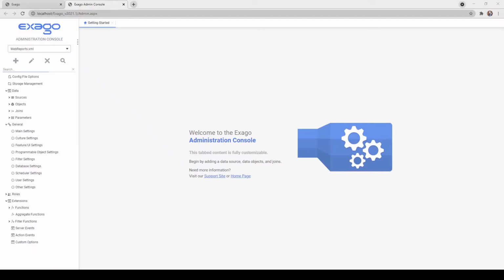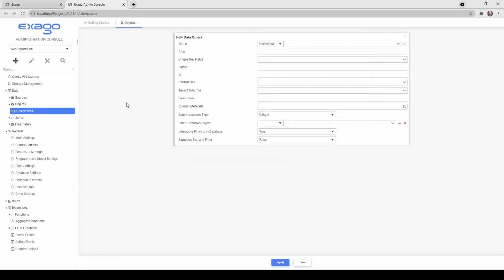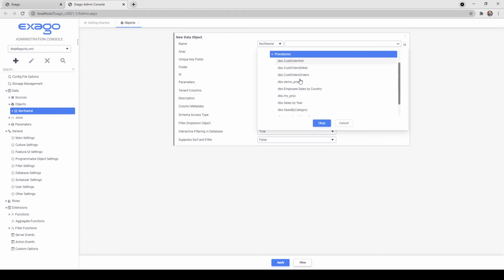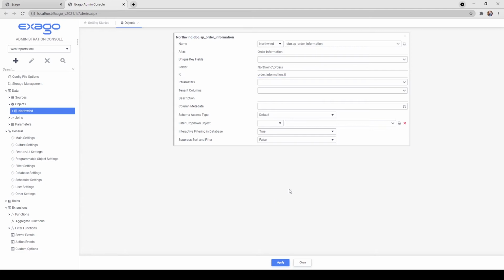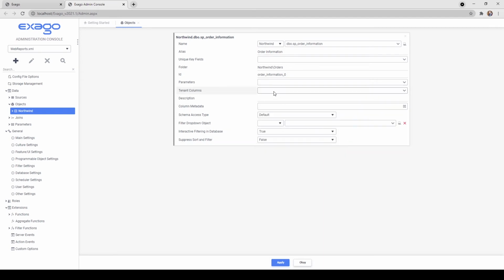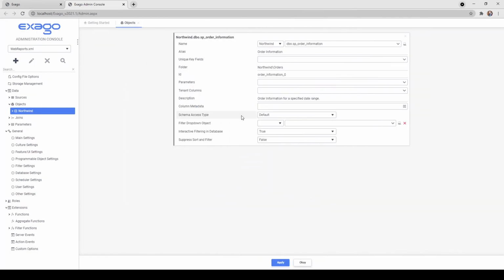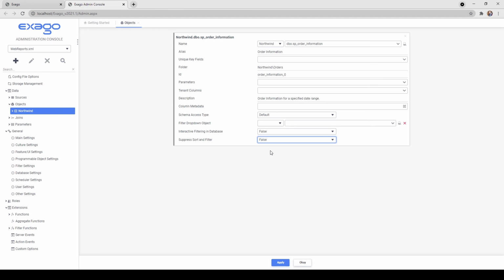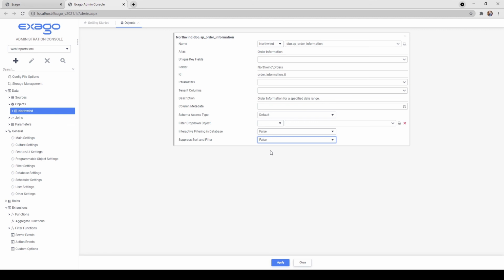Technical Training Series: Configuring a Stored Procedure Pt 1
This video explains how to add a stored procedure to the Exago configuration. Learn about the various settings available for each data object. Then continue to ‘Programmable Object Settings’ for the next step in your Stored Procedure setup.